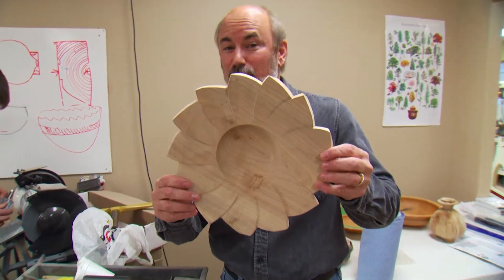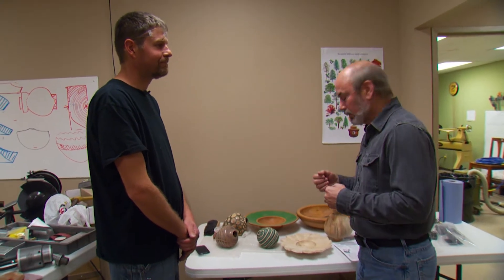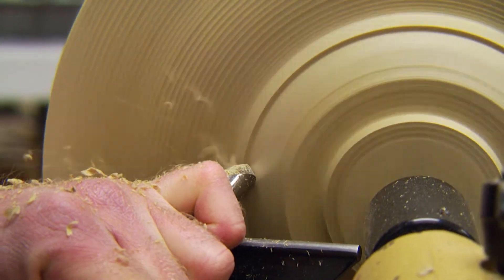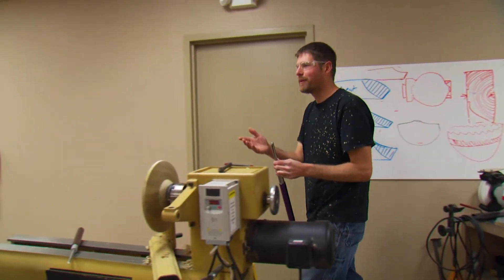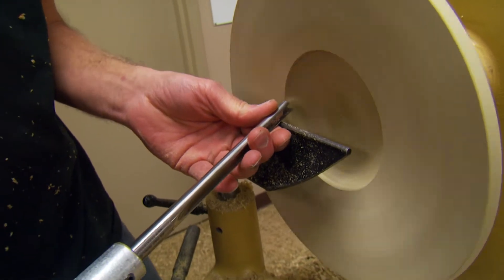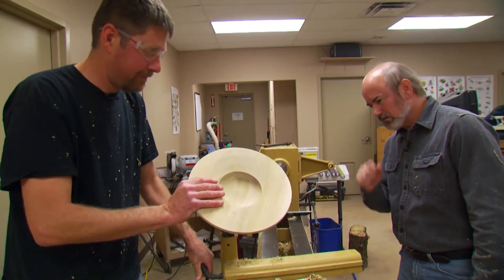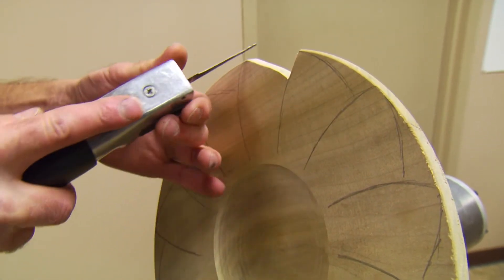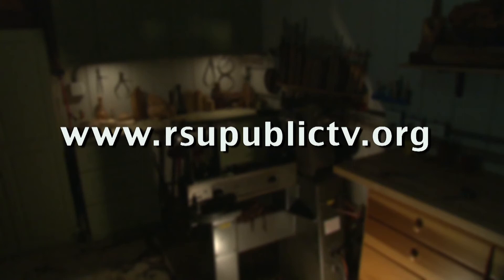Woodturning Workshop Season 4 Episode 12